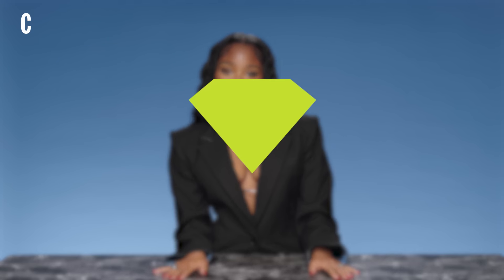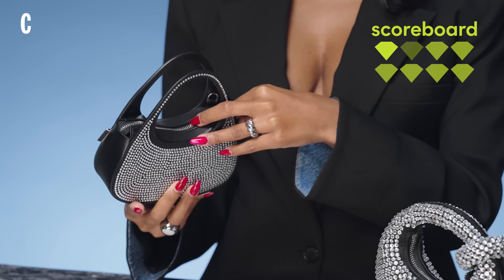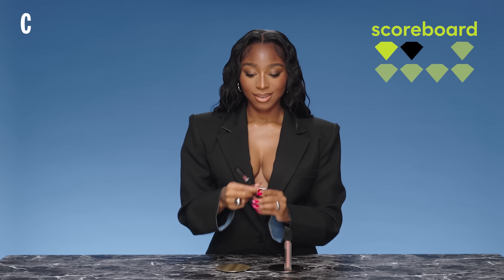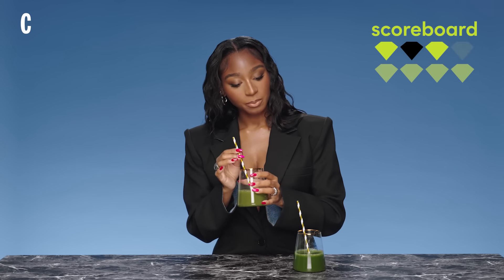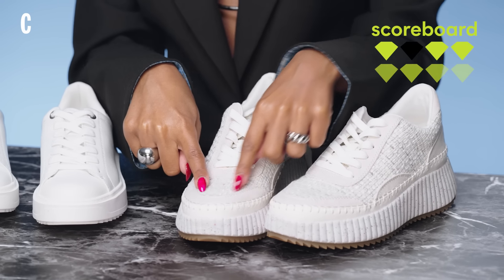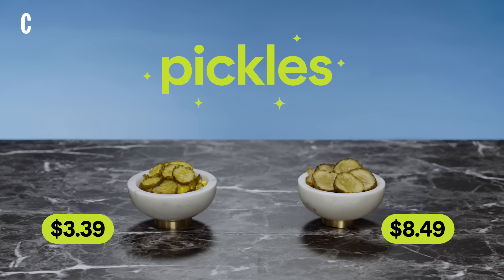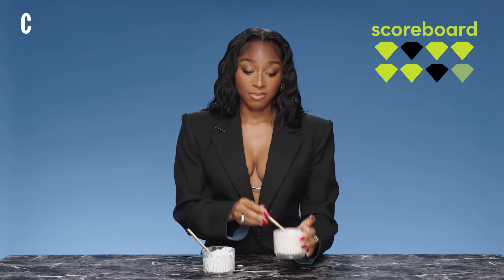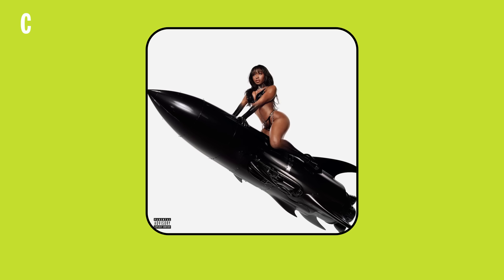Normani Prefers This $100 vs. $700 Purse | Expensive Taste Test | Cosmopolitan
Normani always gravitates towards the priciest items in a store, but can she differentiate between cheap and pricey items in our ExpensiveTasteTest? From face-snatching facial rollers to leather purses lacking the leather scent, Normani sniffs, tastes and listens to items to uncover what’s fake and what’s fancy. The multi-platinum singer-songwriter is put to the test, convinced that crunchier pickles should cost more and that the earthier the green juice tastes, the more organic and expensive it must be. Watch as Normani shocks us by preferring the $100 purse over the $700 one and even attempts to *hear* her vegan ice cream to help gauge its cost.

Love Cosmo? Then come join our ~ elite ~ members-only crew.

0:00 Intro
0:25 Face Rollers
1:23 Purses
2:25 Liquid Lipsticks
3:42 Green Juices
4:51 Sneakers
6:05 Pickles
7:09 Vegan Ice Cream
8:09 Necklaces
9:38 Outro